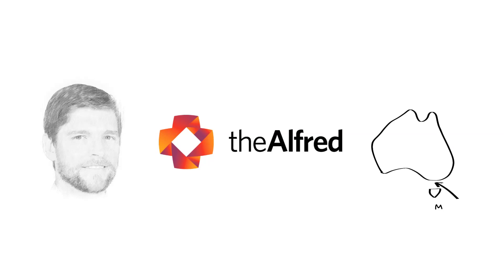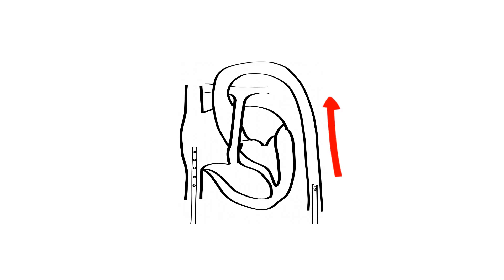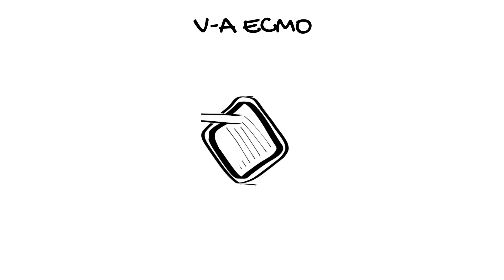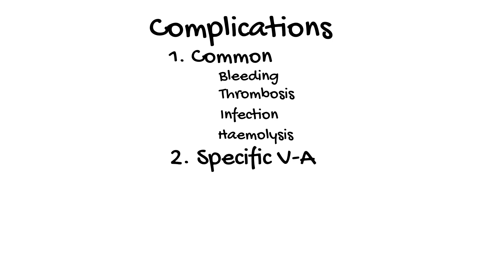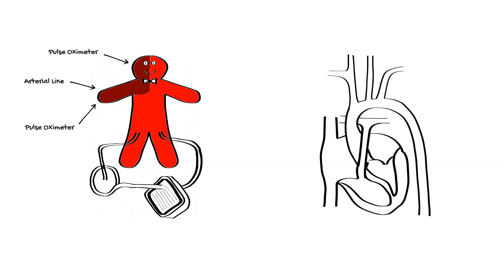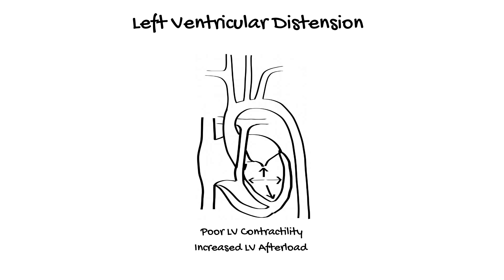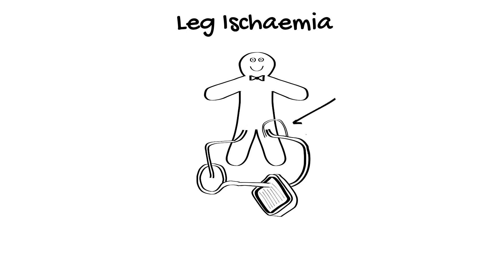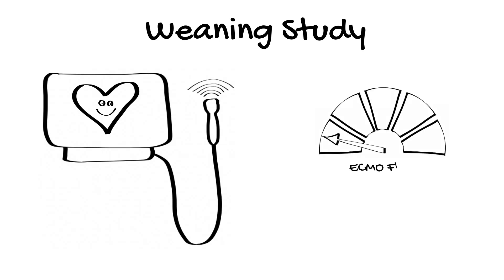Introduction to ECMO Part 3 - V-A ECMO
This introductory video is the third in a series aimed at those learning about ECMO at the Alfred ICU. We discuss V-A ECMO including the principles, indications, complications and liberation.